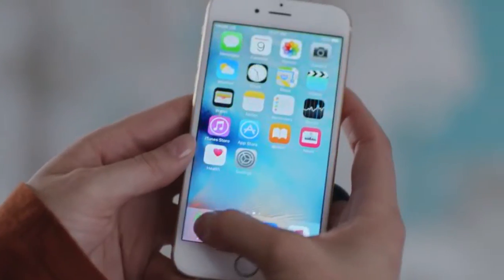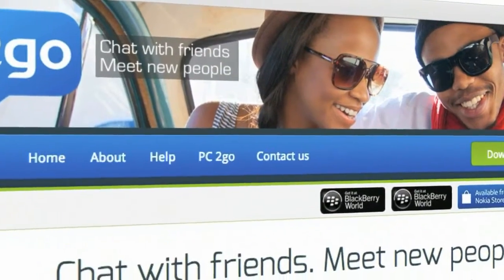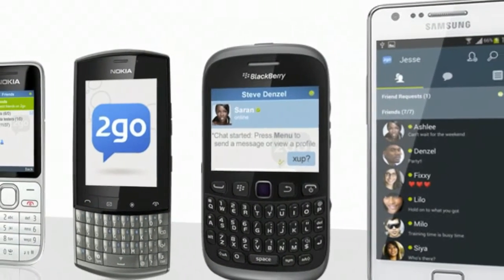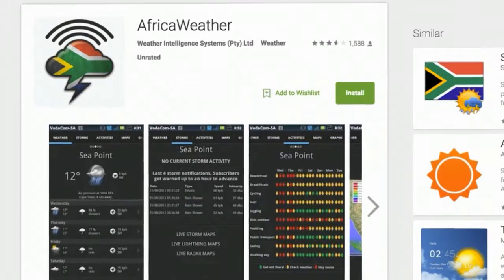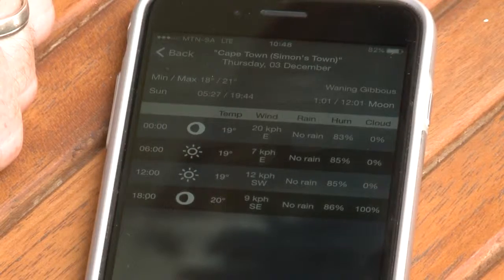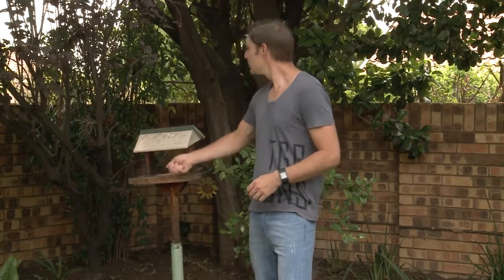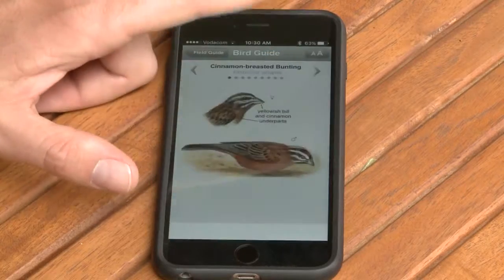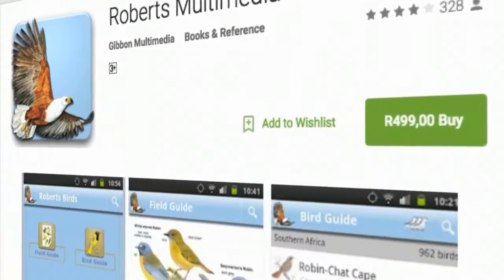Jason's top pick of locally made apps for the holidays | Tech Report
Want to support local but still use quality apps during your festive season break? Jason has a list you might want to tick off...